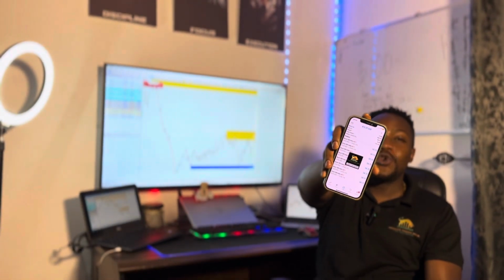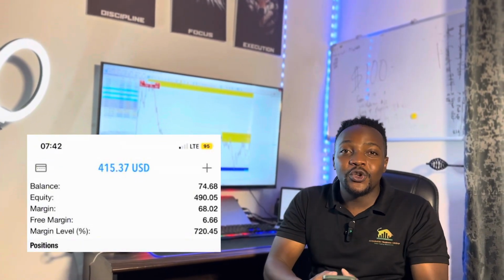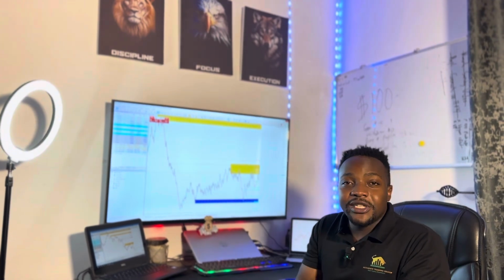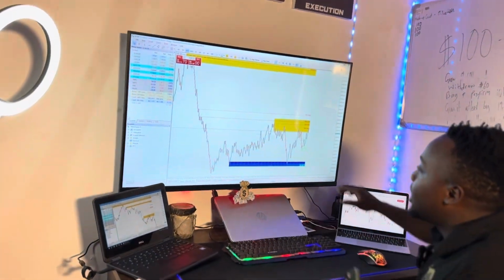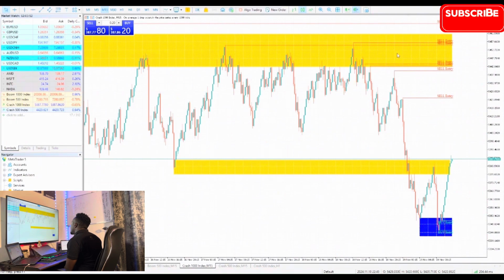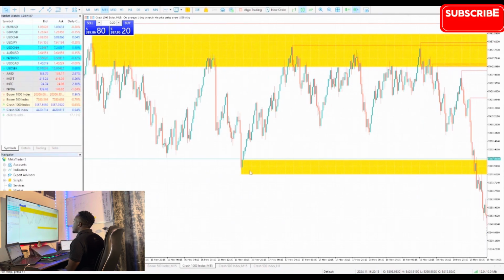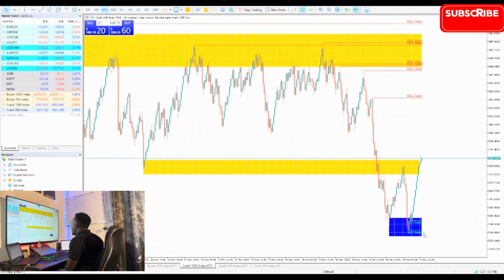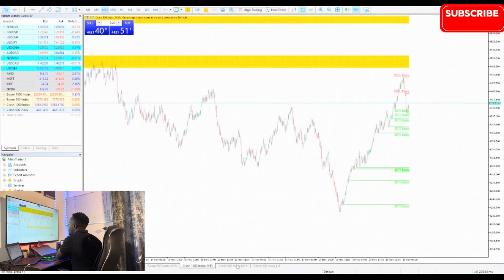Most Accurate Boom and Crash Trading Indicator 2024‼️(100% Spike Detector)